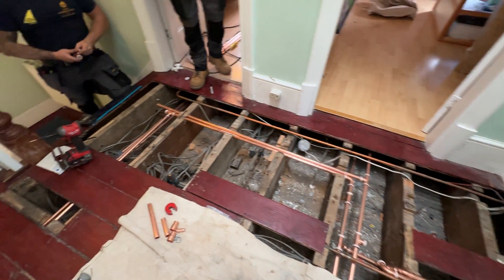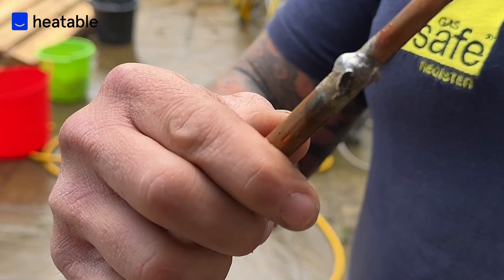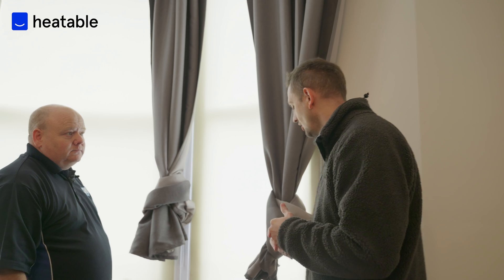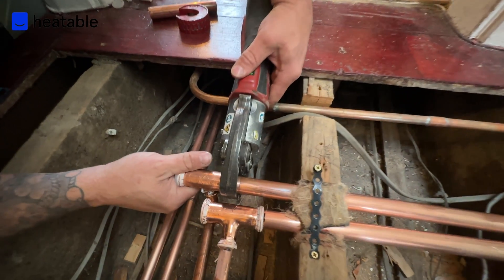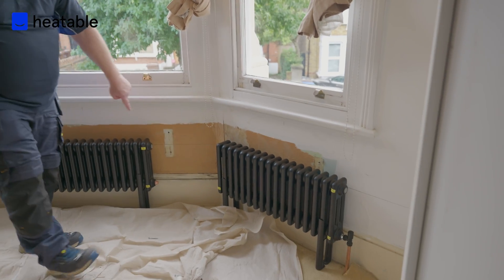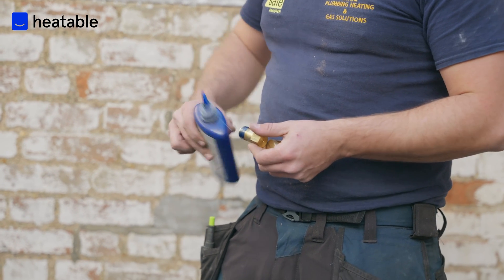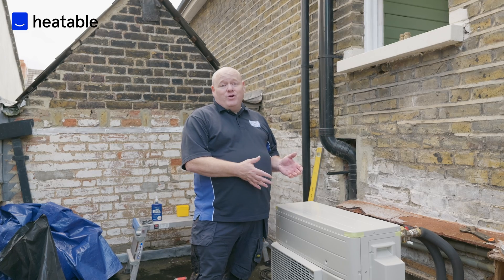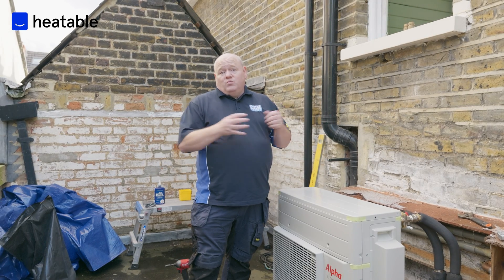How To Install A Hybrid Heat Pump | Alpha E-Tec Hybrid Heat Pump ASHP Heatable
Air Source Heat Pump Installation. With Heatable and Alpha Heating.
Installing a hybrid heat pump like the Alpha E-Tec Hybrid Heat Pump ASHP Heatable can provide an efficient and cost-effective way to heat and cool your home.
Installing a hybrid heat pump like the Alpha E-Tec Hybrid Heat Pump ASHP Heatable can provide you with an efficient and cost-effective way to heat and cool your home.
Prepare the Pad/Base: Install a level and stable pad or base for the heat pump to sit on. This can be a concrete slab or a pre-fabricated equipment pad.
nstall the Heat Pump Unit: Follow the manufacturer’s instructions for securing the heat pump unit to the pad/base. Make sure it is level and securely mounted.
E-Tec HB & E-Tec EHP
Alpha E-Tec Hybrid – The Consumer Offering
• Perfect replacement / upgrade for their existing boiler.
• No extra indoor space required.
• No complex system sizing or requirement to have water storage or replace
radiators.
• Fuel price security – Whatever happens to energy prices, it will always opt for the
most cost effective and efficient option .
• It will offer the first step towards homeowner / tenant commitment to
decarbonisation.
• Customer gets to keep a Gas Boiler (familiarity/trusted heat source).
• The Hybrid allows spreading investment cost in property efficiency over time.
• Installation cost as much as 70% cheaper than a full heat pump system.
• Provides saving of circa 60% upon gas energy consumption.
Different weather, different working
E-Tec Hybrid combines the advantages of an heat pump and a boiler.
There are three key working conditions
1. In Spring and Autumn (October/November and March/April)
2. In winter (November and February)
3. In Cold winter (December, January)
Autumn & Spring
When the weather is cold enough for heating but not very cold, only
the heat pump will provide the heating.
Winter
In winter some periods will require heat pump and boiler working
together.
Cold Winter
In Cold winter, only the gas boiler works.
Smartech controller.
4kW Heat Pump with Swing compressor using R32 Refrigerant
Provides Space Heating Only
Concentric Pipe Heat Exchanger
Anti-Freeze valve as standard
Mesh Filter Factory Fitted in Return
Defrost function Without Inverting Cycle
External Coil to high efficiency (aluminium hydrophilic treatment).
F-Gas license not required (Only Hydraulic Pipe Connections)